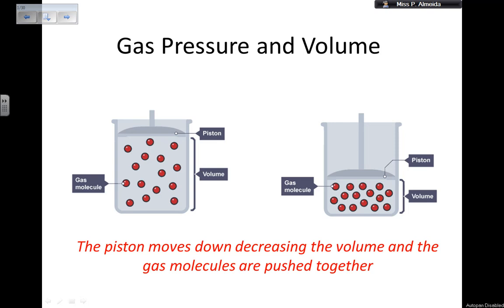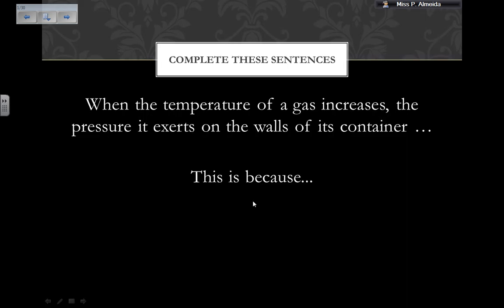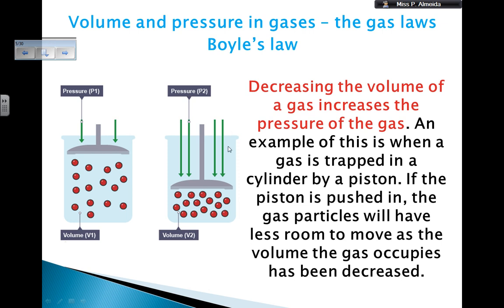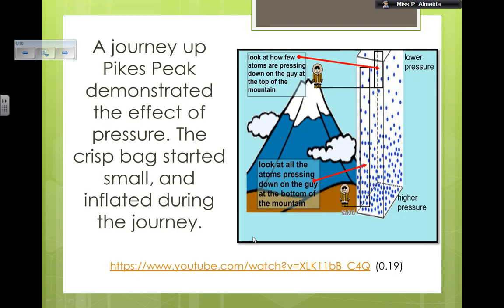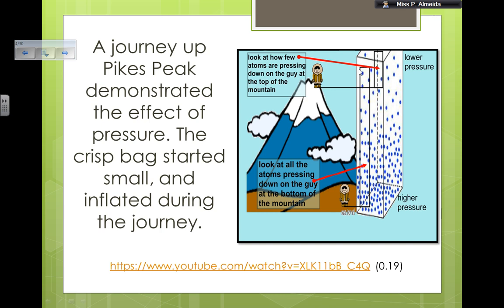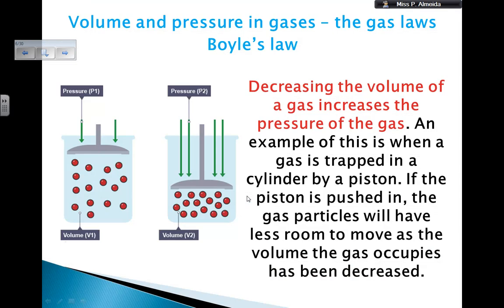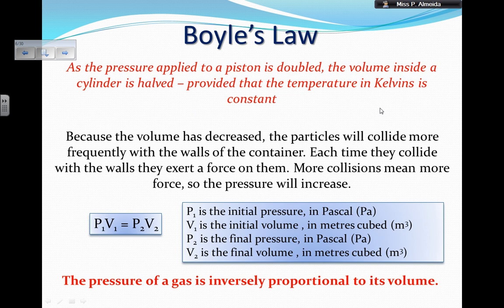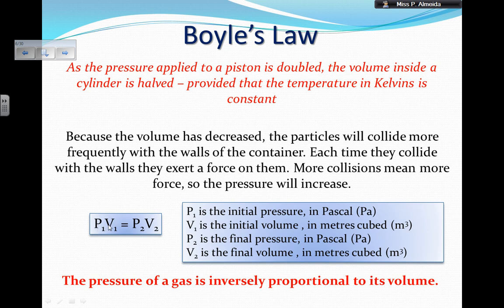Gas Pressure and Volume - GCSE Physics Revision